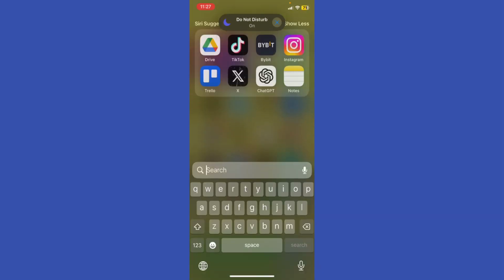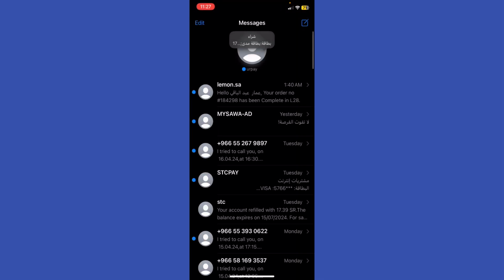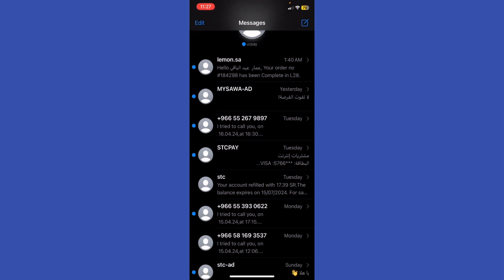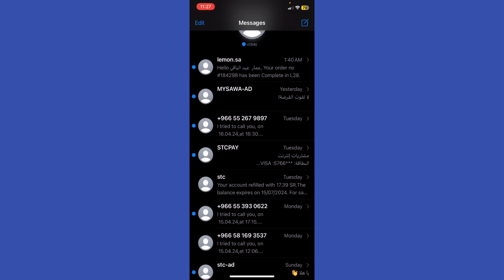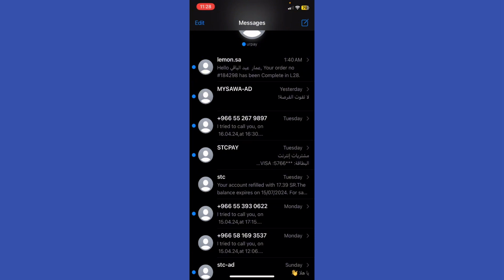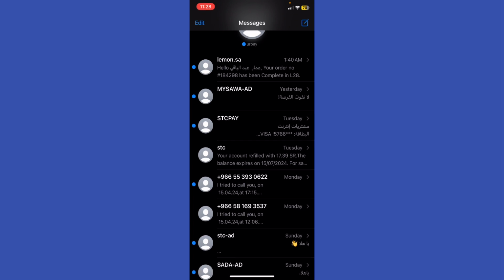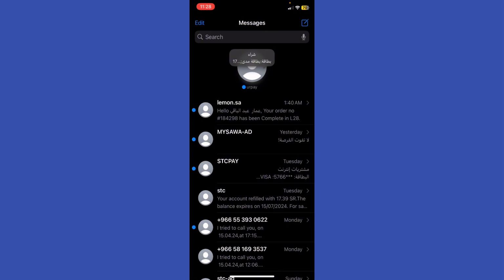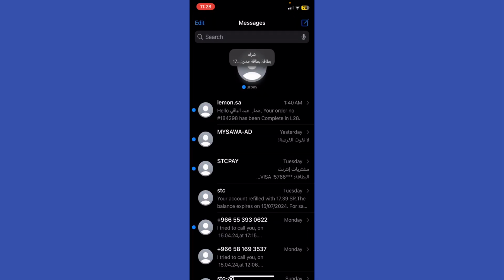How to delete a group text on iphone (2024)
How to delete a group text on iphone

In this video i´ll show you How to delete a group text on iphone. The method is very simple and clearly described in the video. follow all the steps & delete a group text on iphone